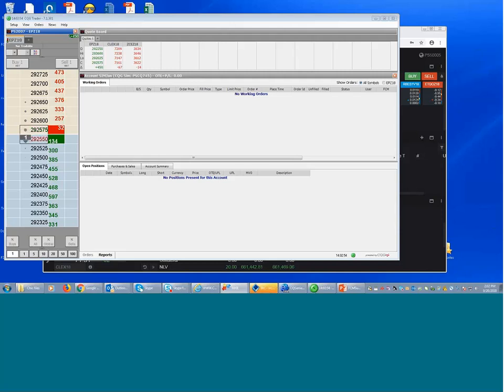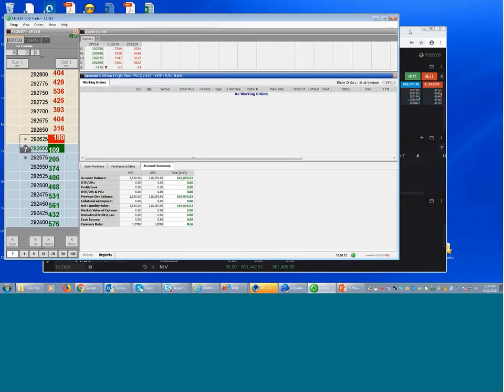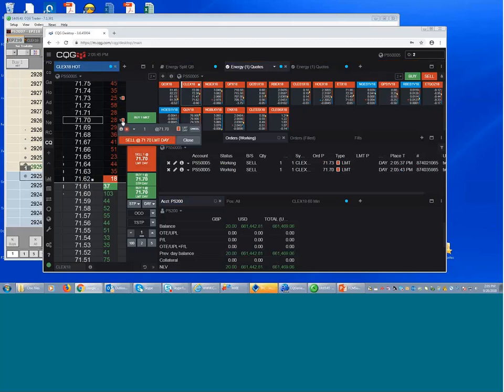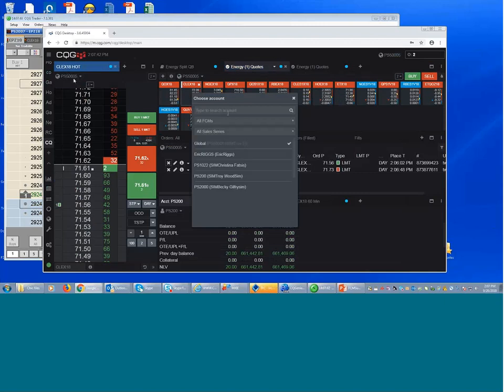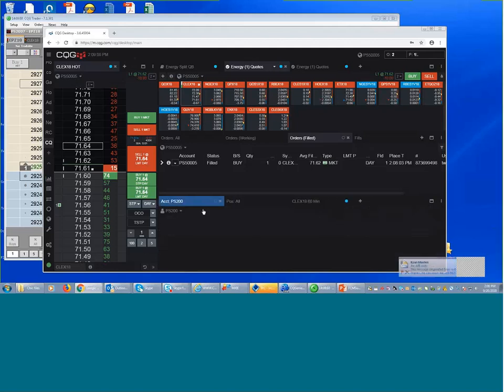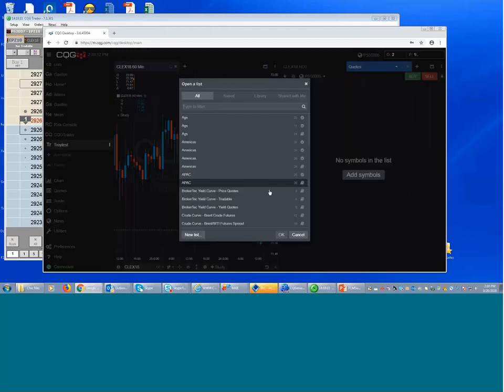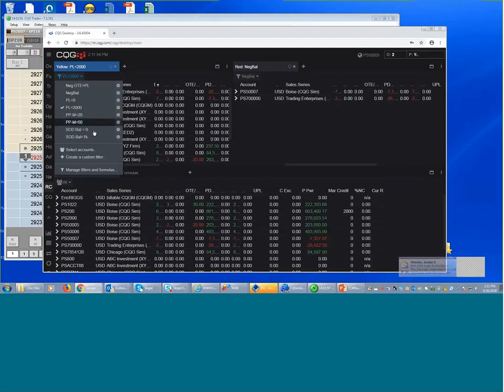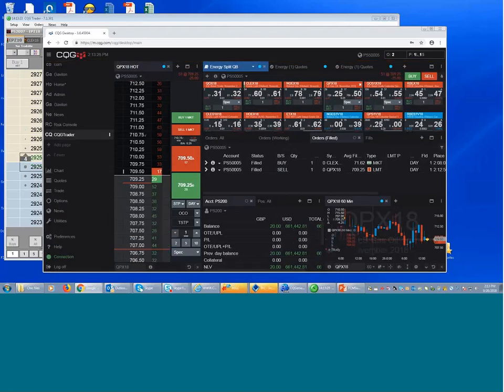Have you seen the benefits of CQG Desktop?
Our customers like CQG Trader for its ease of use when placing orders, tracking orders and positions, and viewing market activity. CQG Desktop offers these features, and much more. During this webinar, we'll give you the highlights of CQG Desktop, as we begin to phase out CQG Trader.